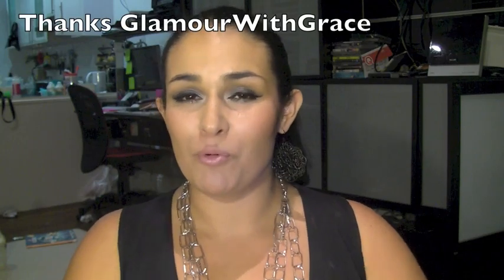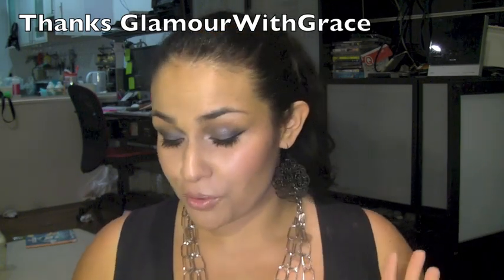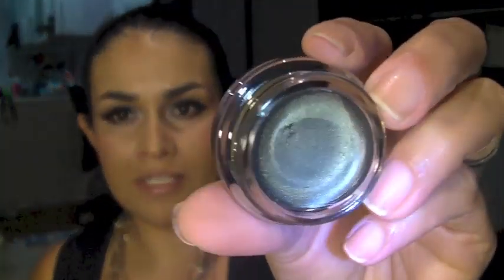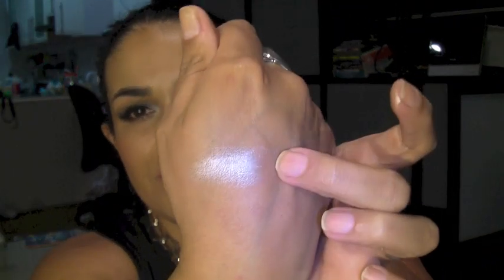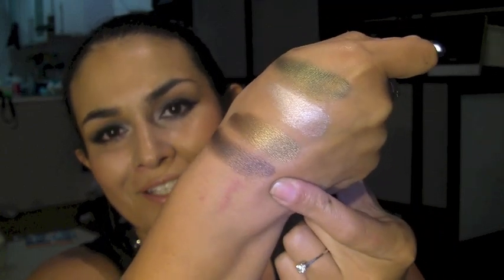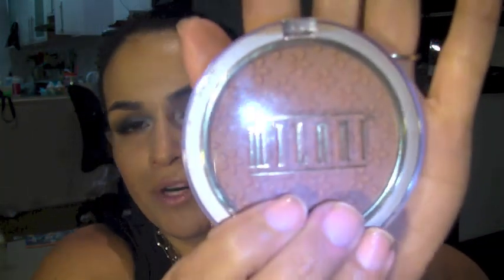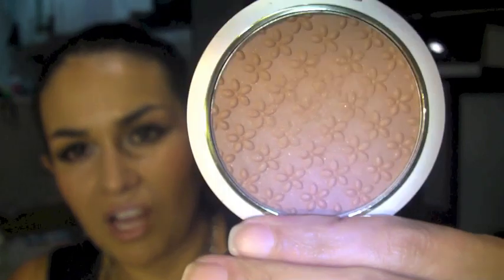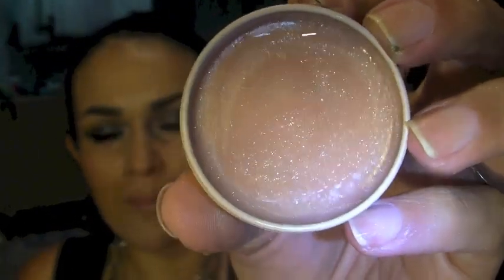Haul - Makeup Swap with GlamourWithGrace!!!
Thanks Grace so much for sending these!   Woo!  So excited!

Talia xoxo